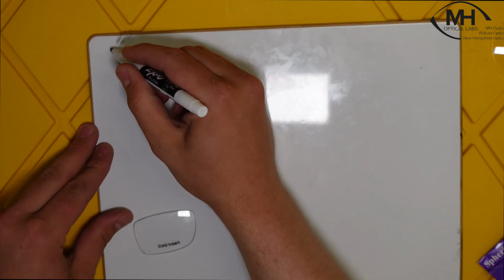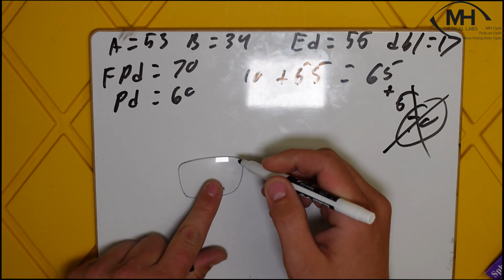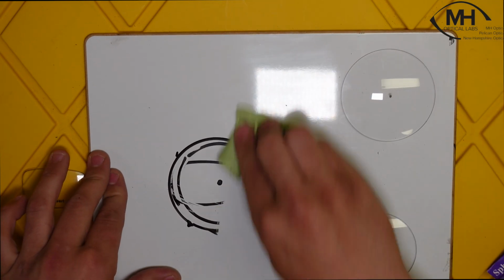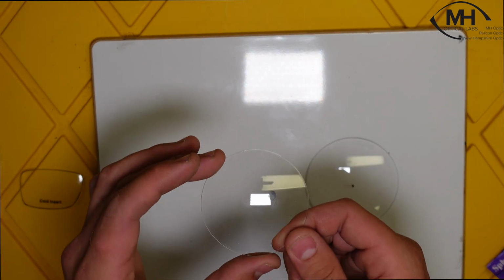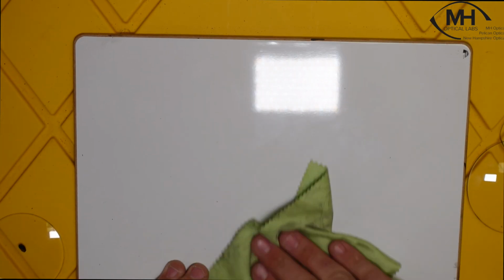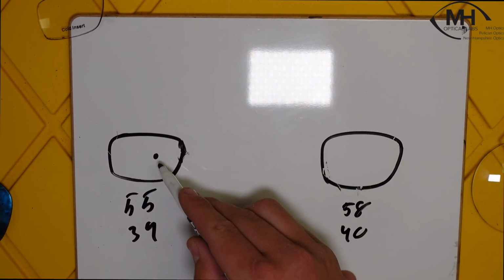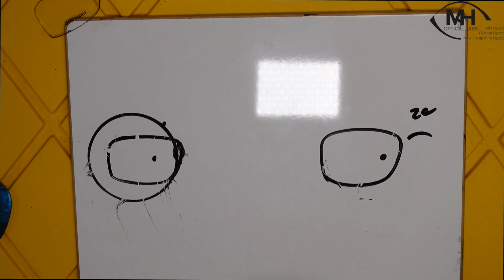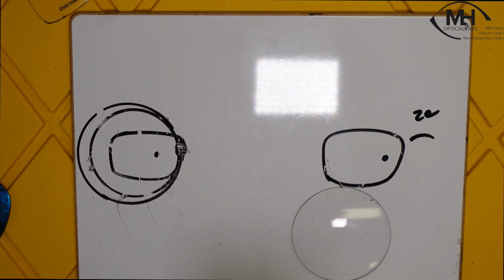WHY FRAME MEASUREMENTS ARE IMPORTANT! || Minimum blanks size explained.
Ever order a lens from the lab and it didn't cut? well today we explain why that might be and why its very important to give accurate frame measurements when ordering surfaced lenses.